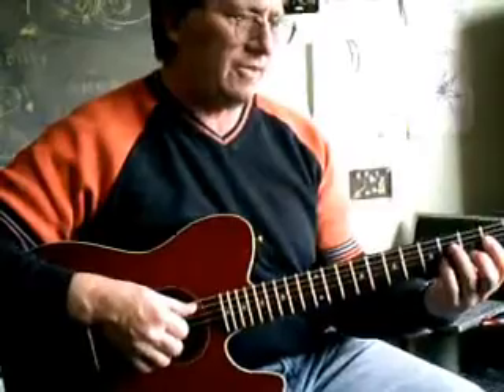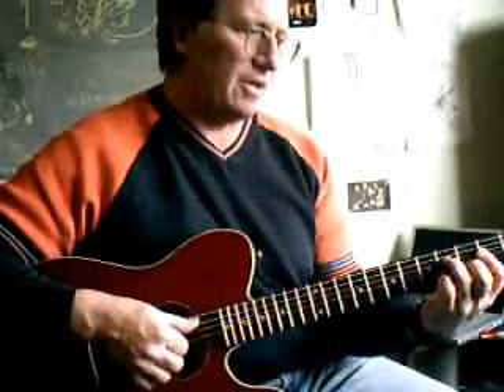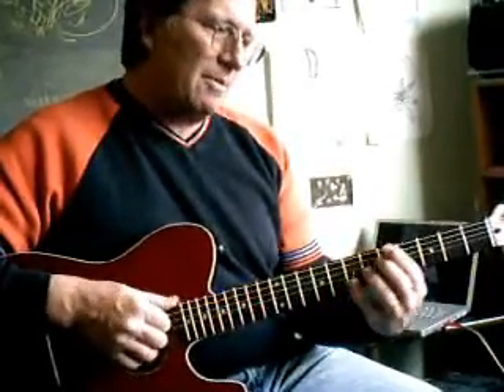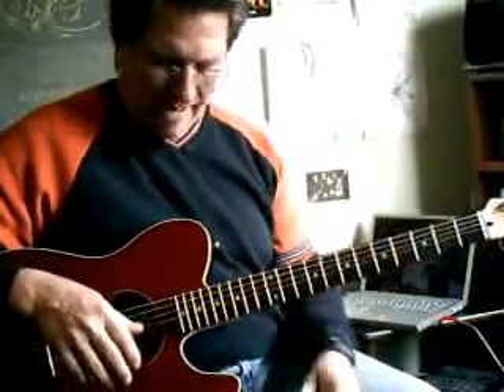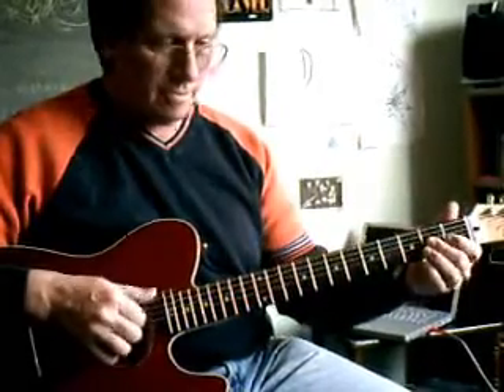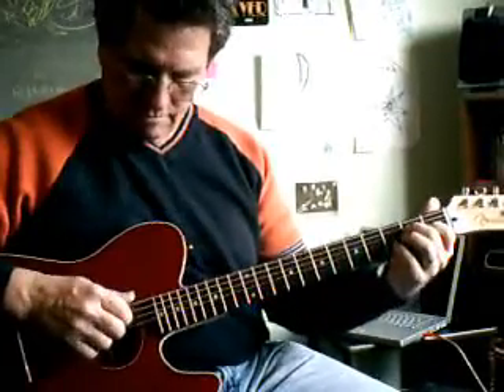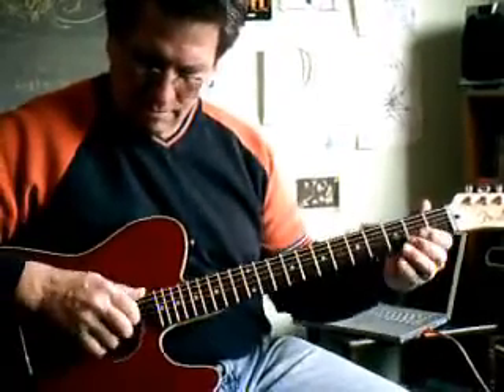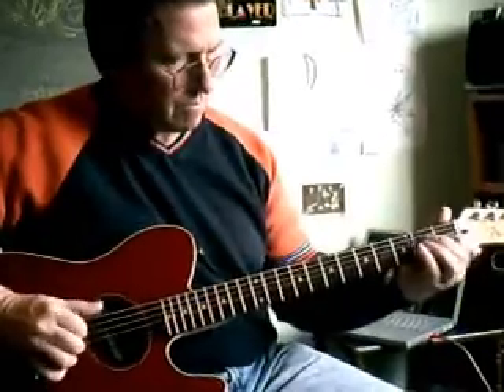STEVE DEMONSTRATING MY NEW FENDER TELECOUSTIC GUITAR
Yes, another guitar... LOL